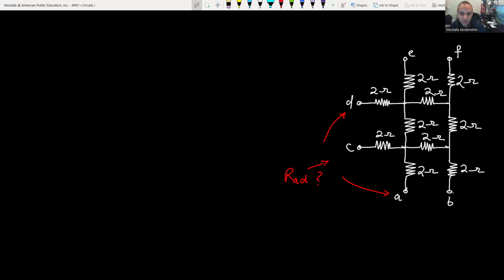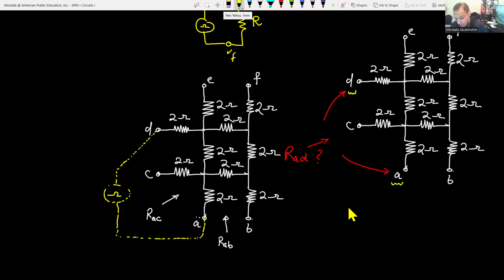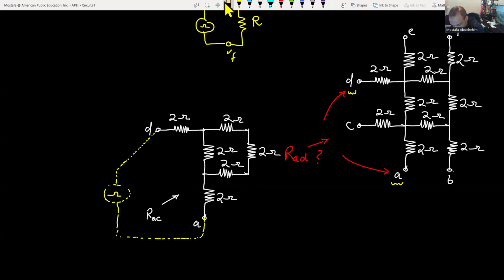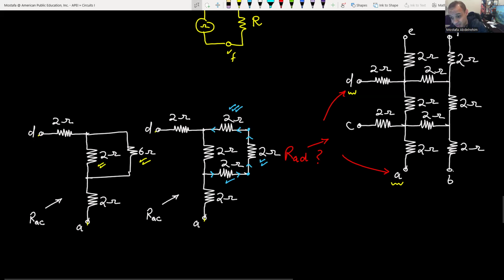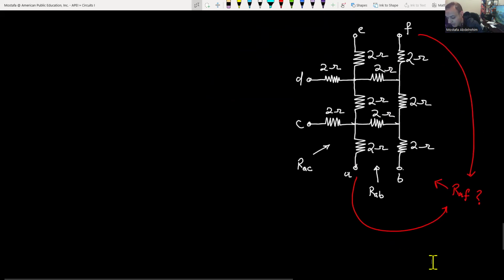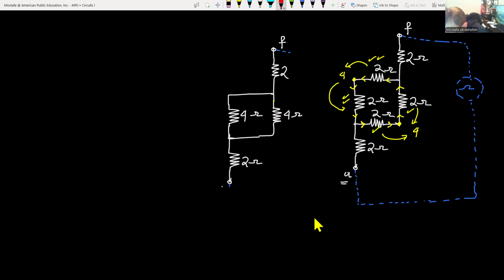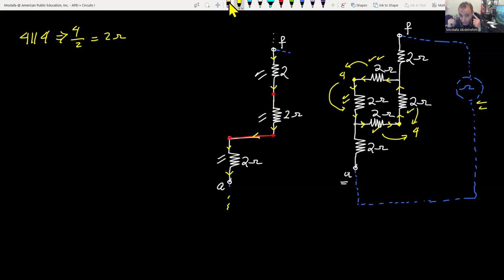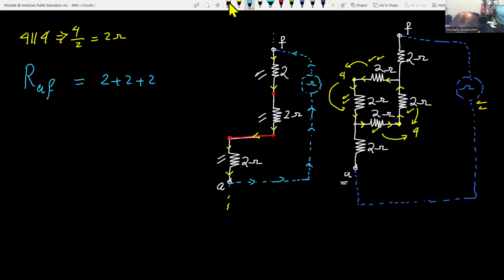Equivalent resistance of a circuit | How to find Thevenin's equivalent resistance | part 2